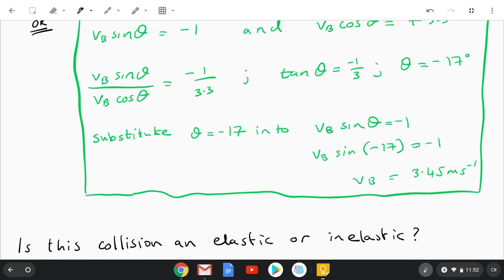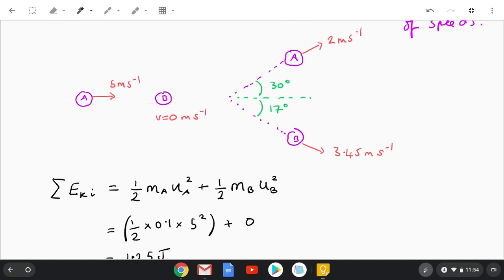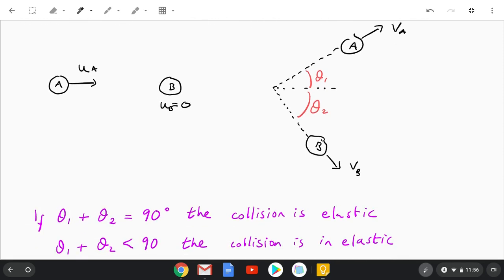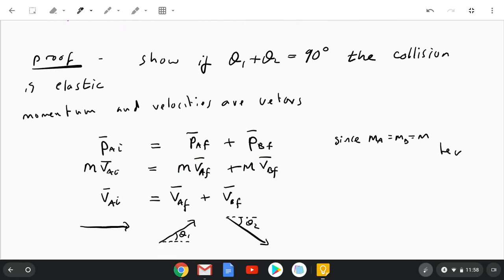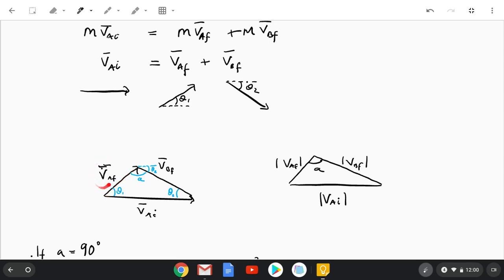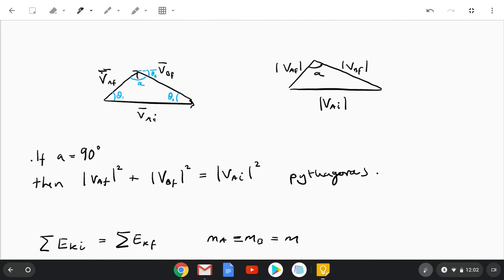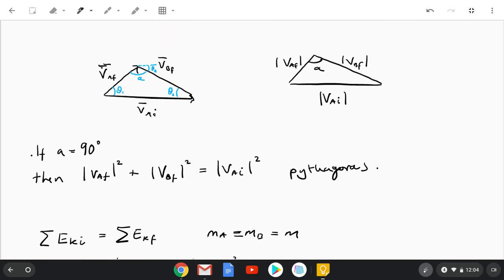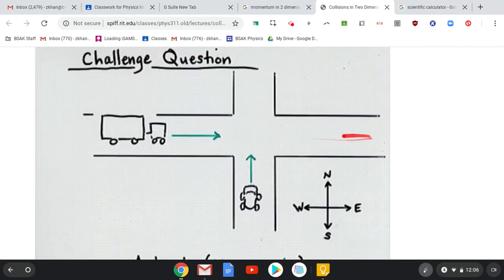Further Mechanics - Momentum in 2D Part 3